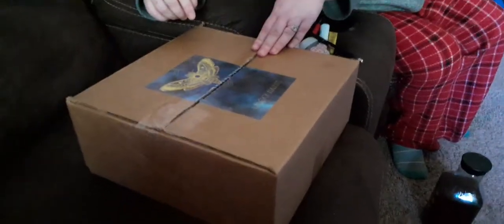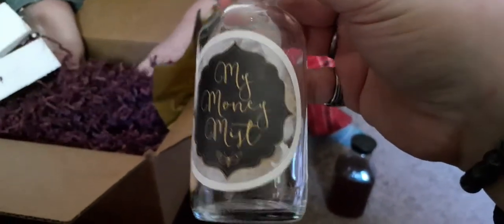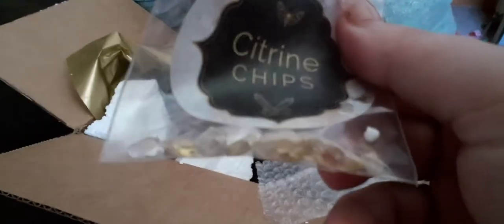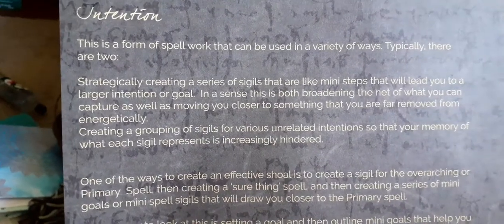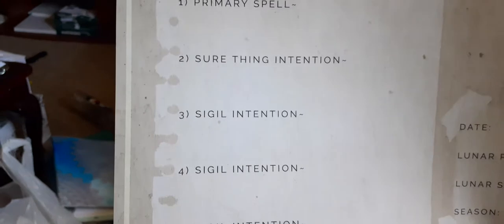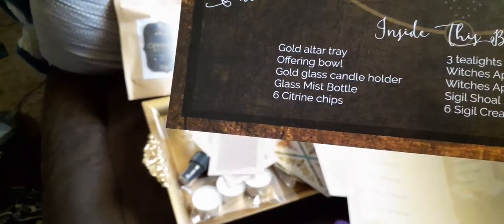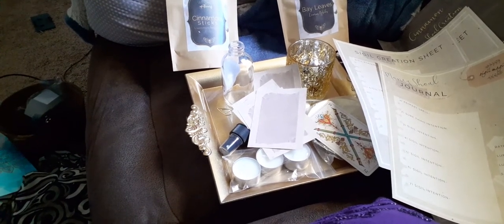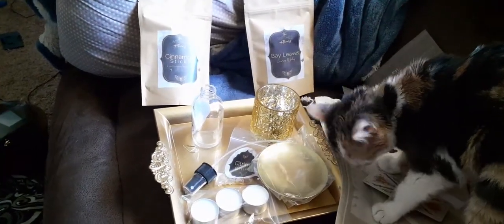May 2021 Witch's box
May's unboxing of the Witch's box. new videos coming soon!